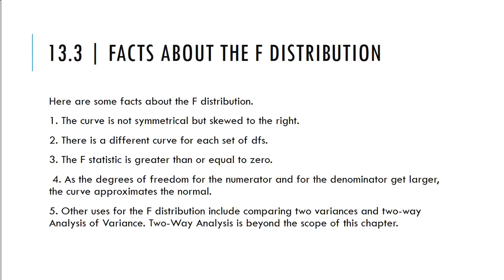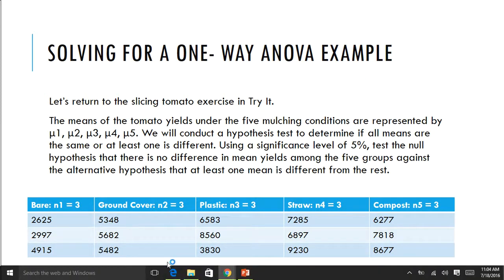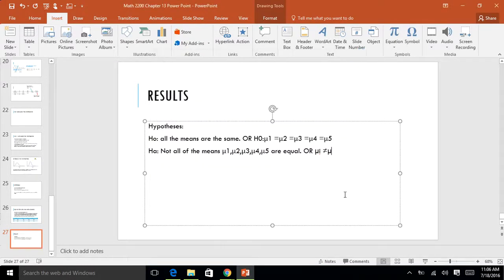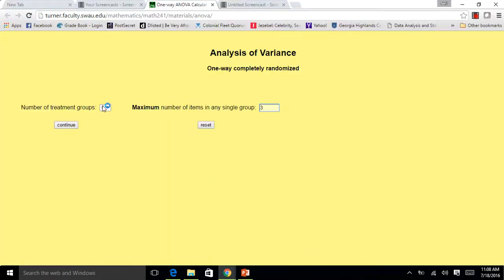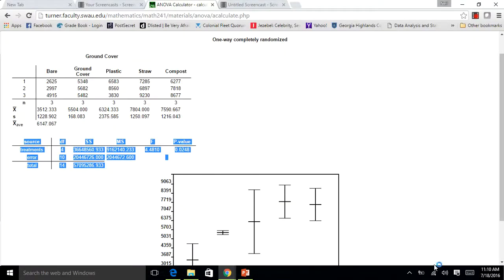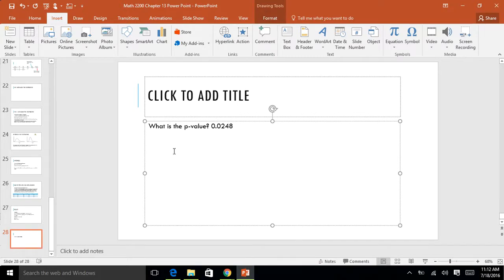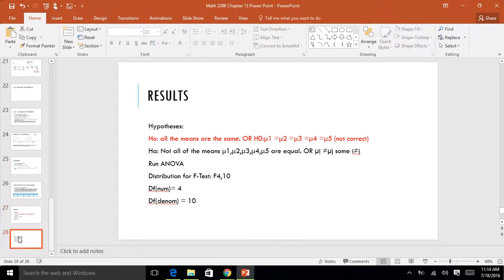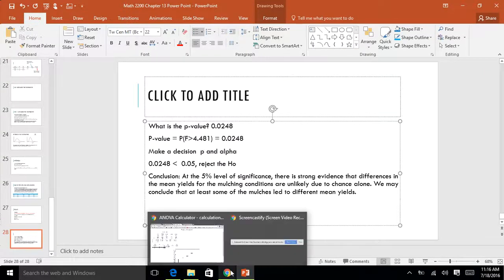Example of ANOVA and F Distribution